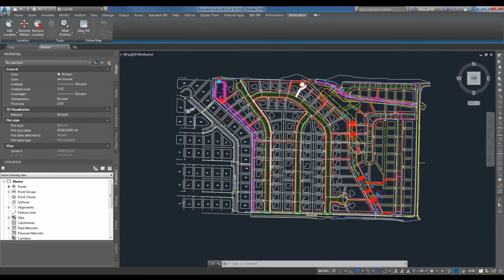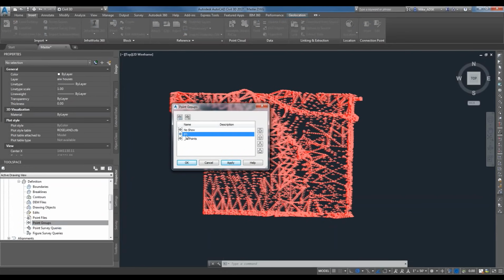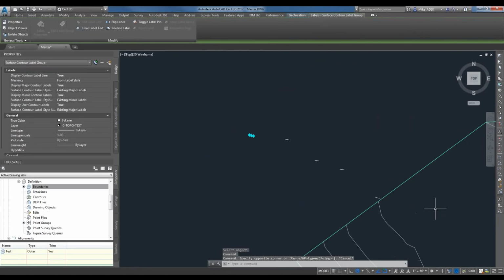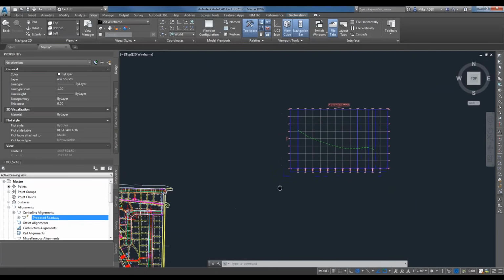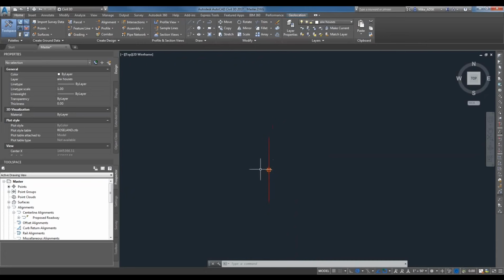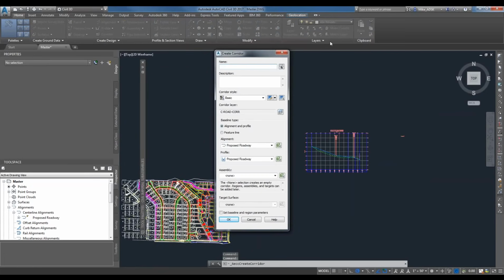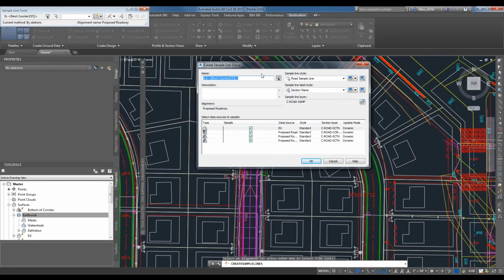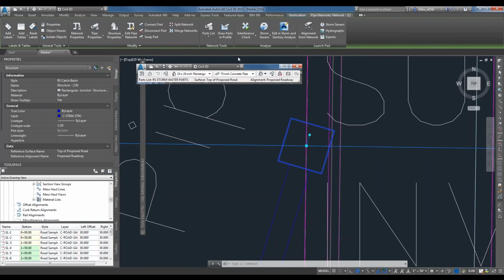AutoCAD Civil 3D Tutorial for Beginners Complete